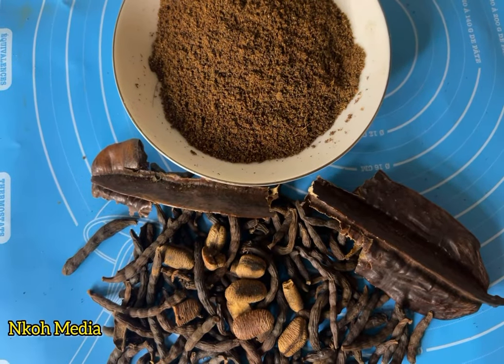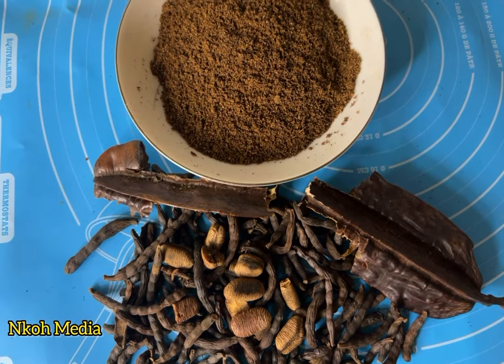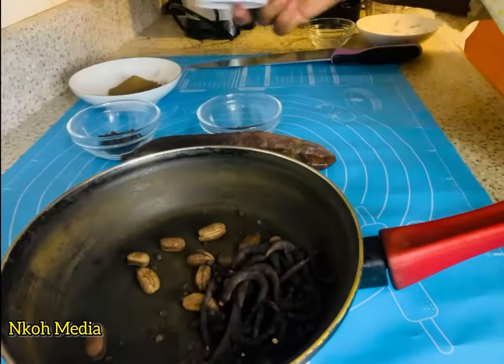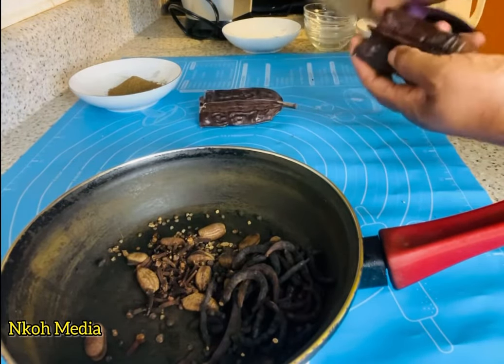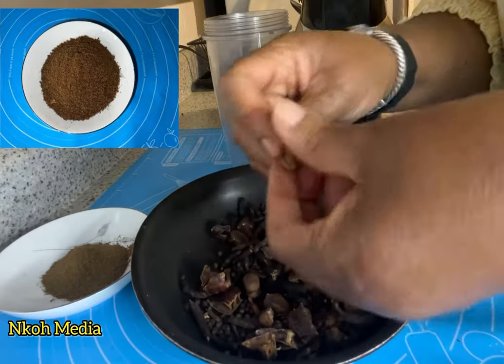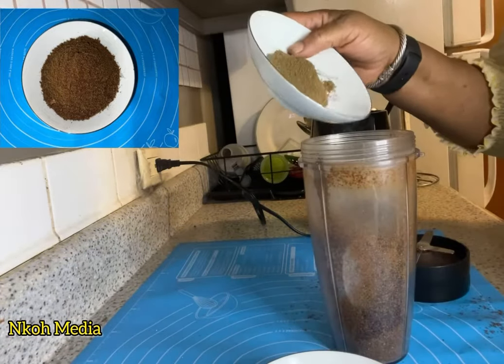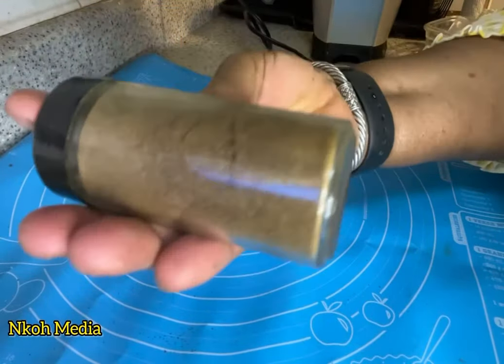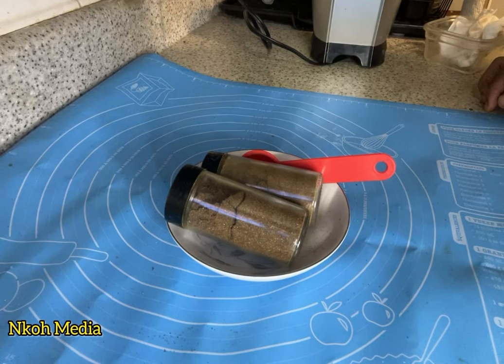How to Make AUTHENTIC Nigerian Pepper Soup Spice Mix | Try It and You’ll Thank Me for This Recipe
This is my SPECIAL Peppersoup Spice Recipe! Peppersoup Spice is the key ingredient for the AUTHENTIC, delicious, mouthwatering peppersoup, whether goatmeat, beef, fish, or chicken peppersoup! Try it and you’ll thank me for this recipe!

❤️Thank you so much for visiting my channel, and for watching today's video to the end! Kindly share my channel/videos with your friends and family, please! Thank you for your support! I love you all!

Ingredients for this recipe: Yields about 6 tbs Spice Mix:
1/2 cup Uda (Negro pepper or Selim pepper)
3 tbs Uziza seeds or 2 tbs ground Uziza (African Black pepper)
10-12 Ehuru (African Nutmeg; Calabash Nutmeg)
1/2 tsp Cloves
1/2 tsp Cardamom
1-2 tsp Black peppercorns
1/2 Uhio (Ardan fruit; Uhiokrihio; Oshosho; Osakirisa; Aridan; Imiminje; Apapa; Edeminang; Ighirehimi;  Ighimiaka); Prekese; Tetrapleura tetraptera